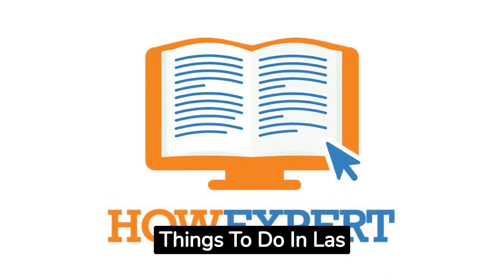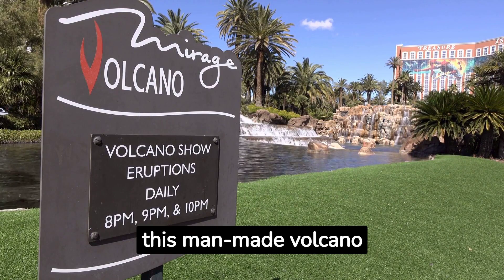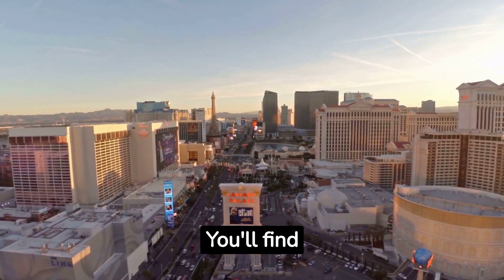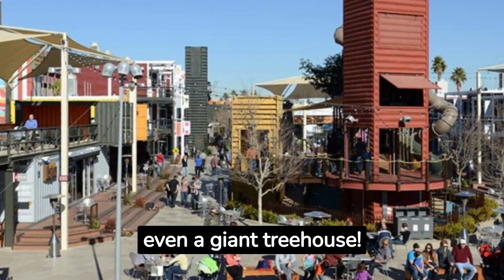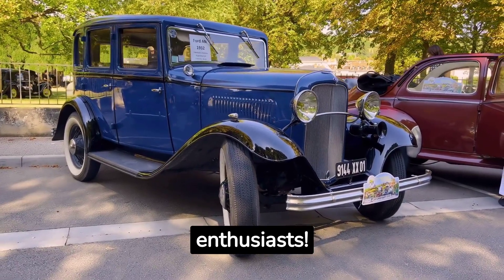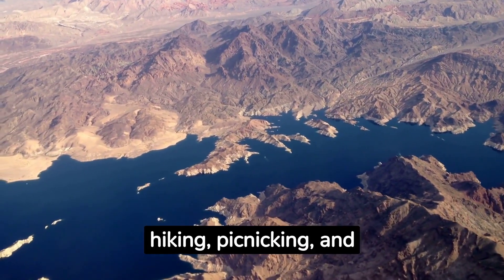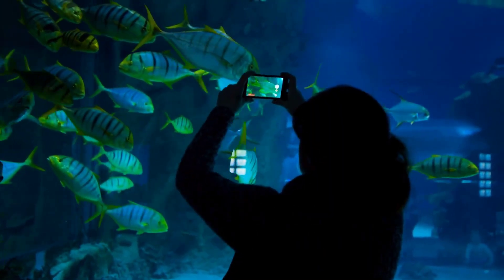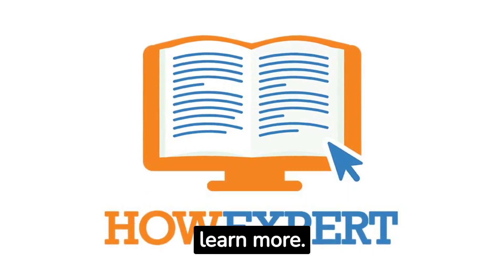HowExpert Top 20 Free Things to Do in Las Vegas, Nevada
- How To Guides on All Topics from A to Z by Everyday Experts!